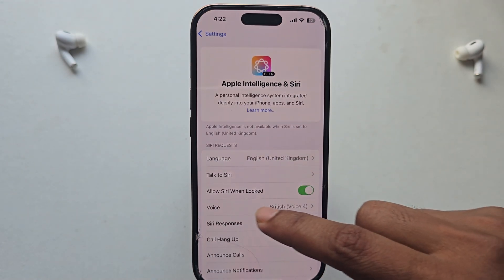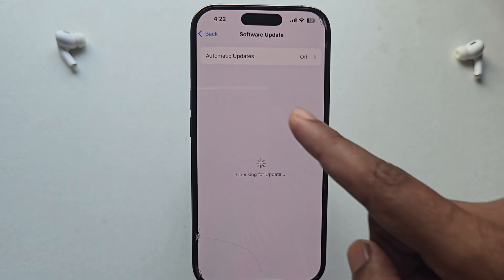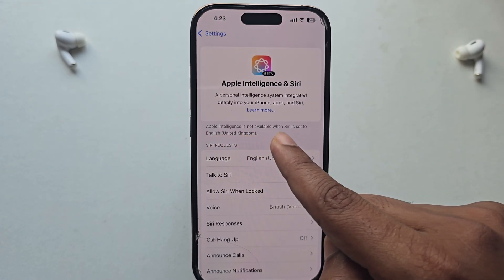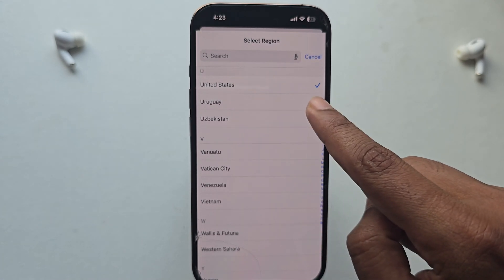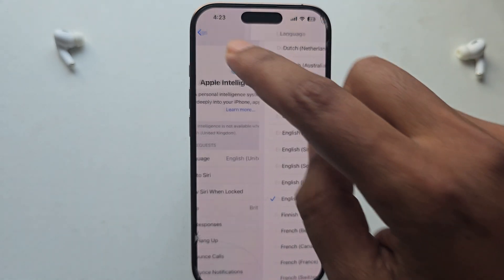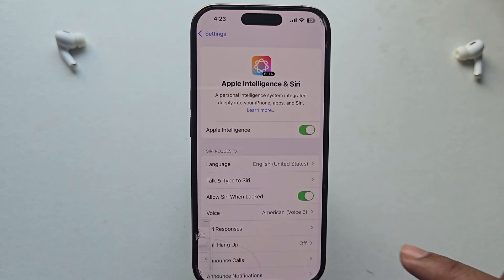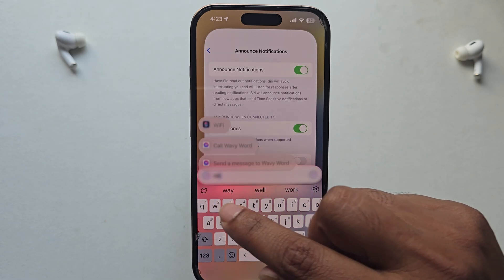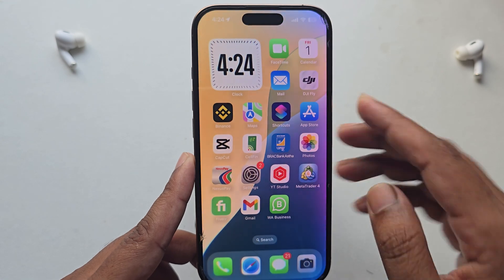How to enable apple intelligence AI on iPhone 16 Pro/ 16 Pro Max